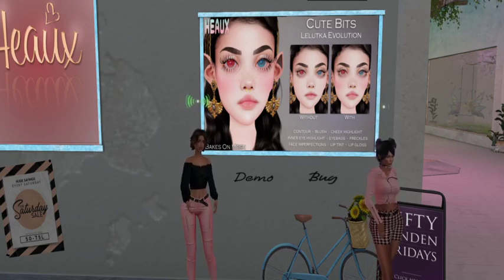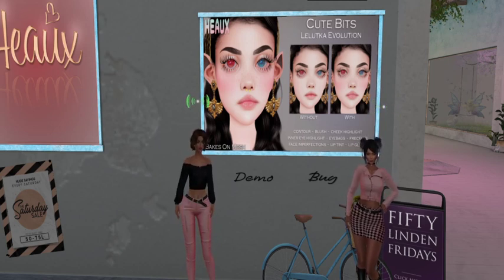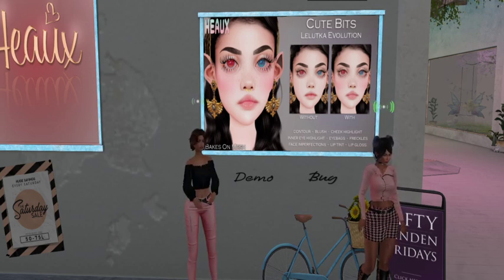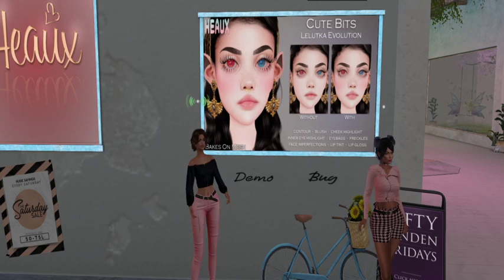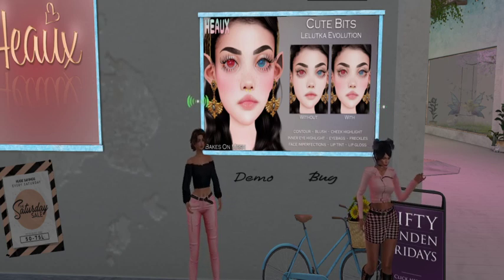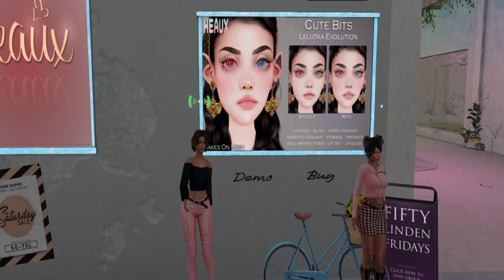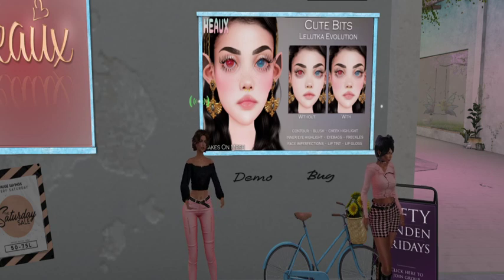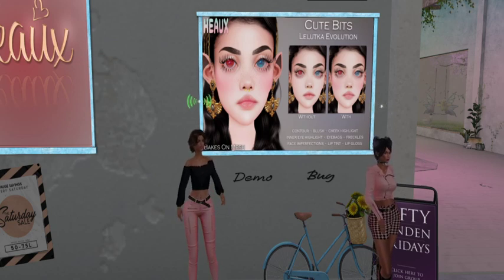Adventures In Second Life - Fifty Linden Friday Heaux - Truly subtle beauty